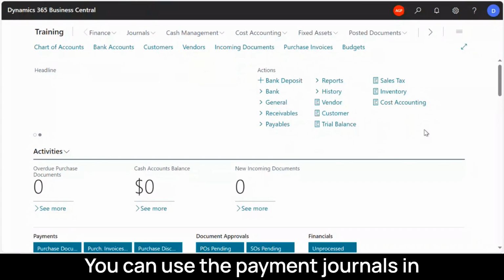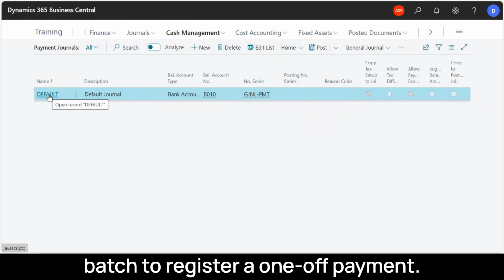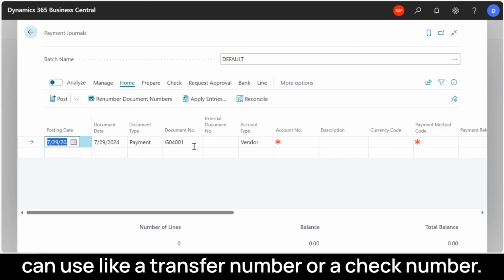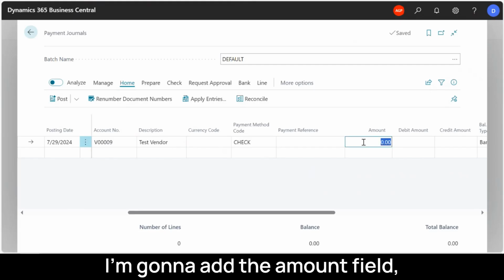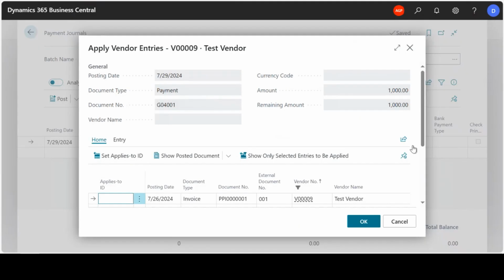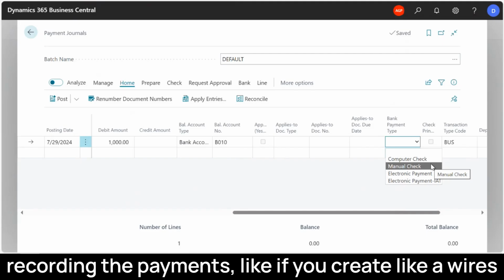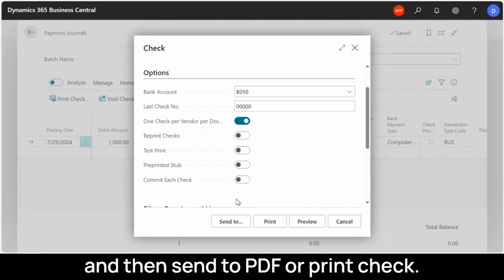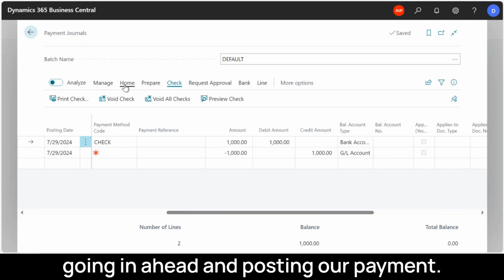17. Vendor Payment – One off